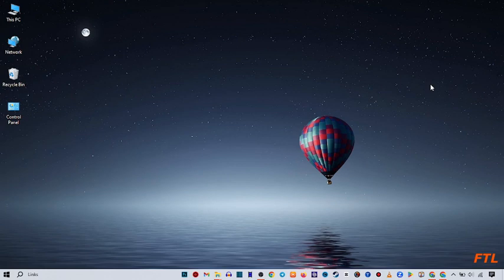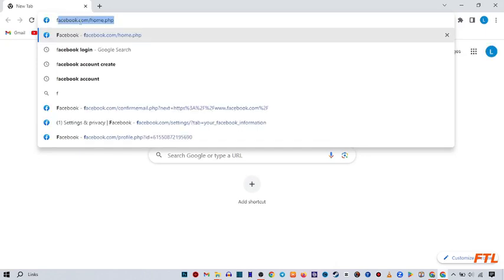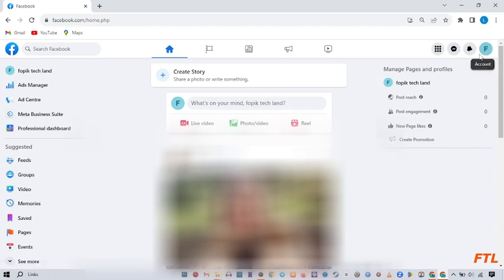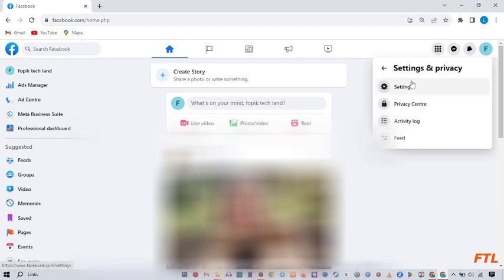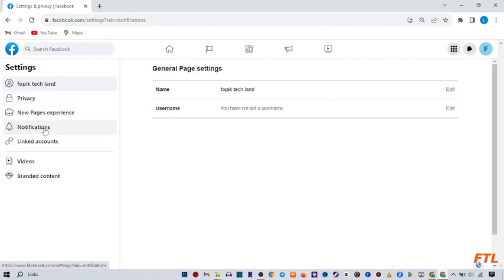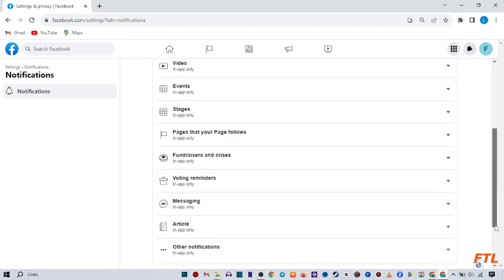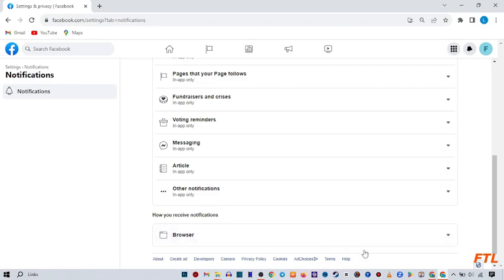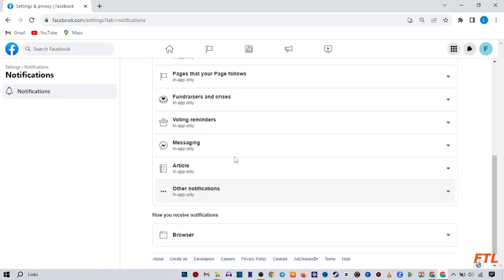How to stop marketing emails of facebook (SOLVED)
How to stop marketing emails of facebook

In this video, i will show you How to stop marketing emails of facebook. This is very easy method. I hope it will help you. You can stop marketing emails of facebook by following the steps.